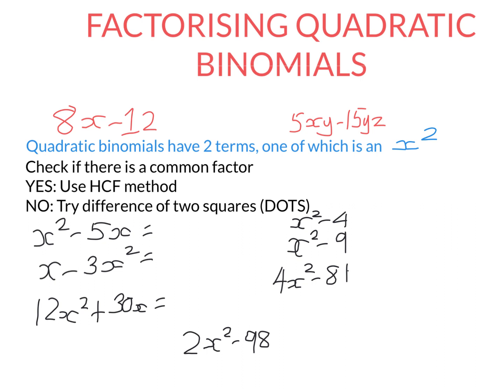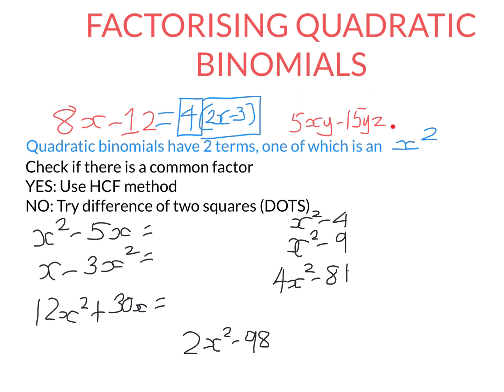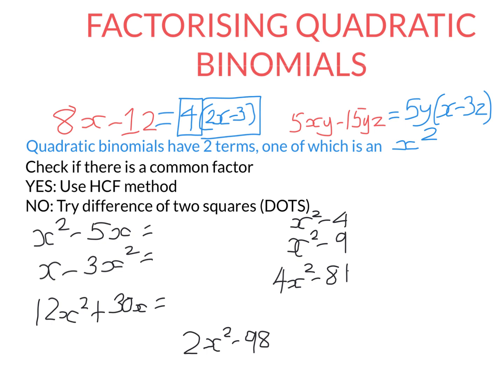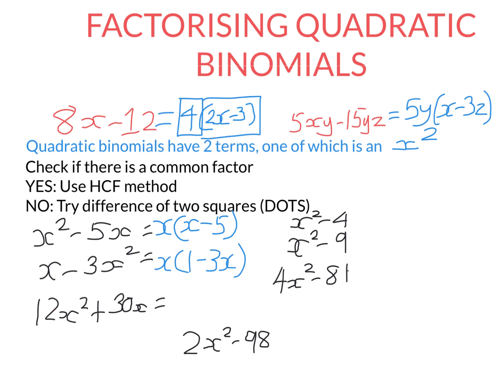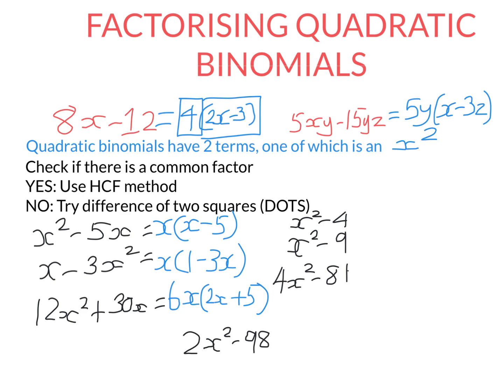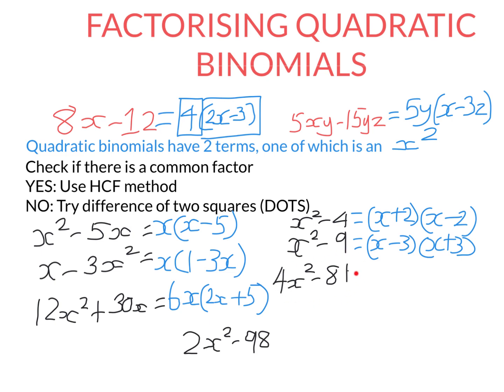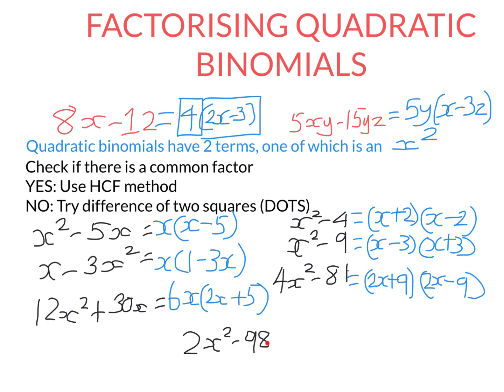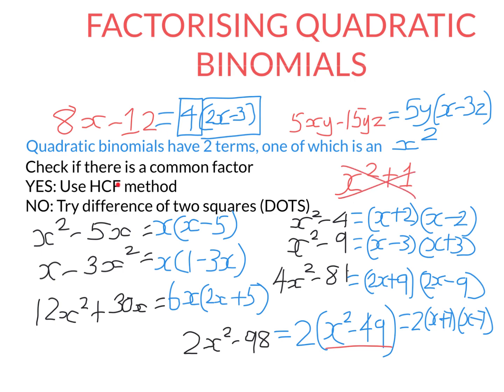Factorising Quadratic Binomials